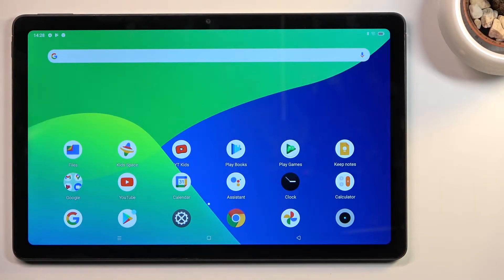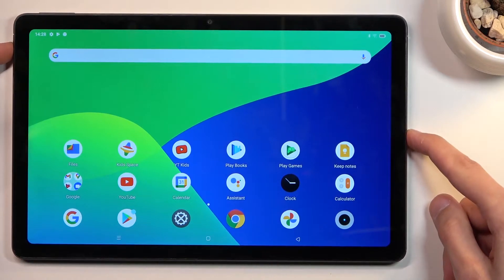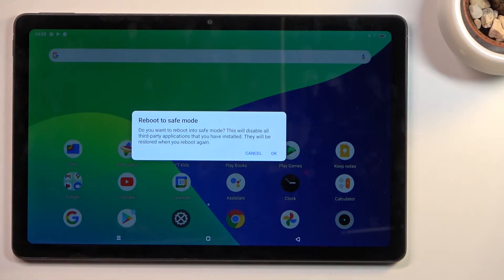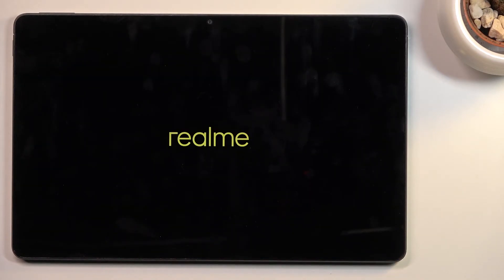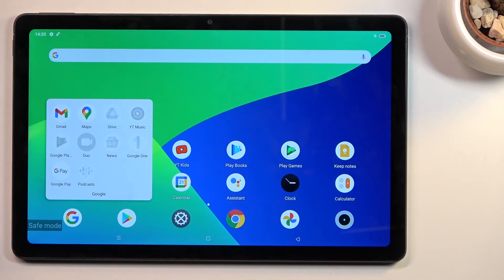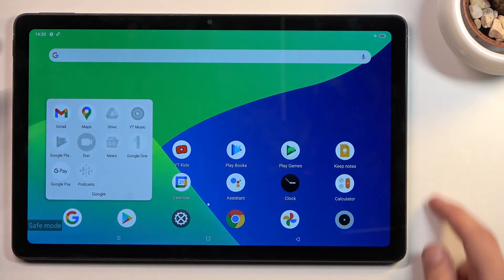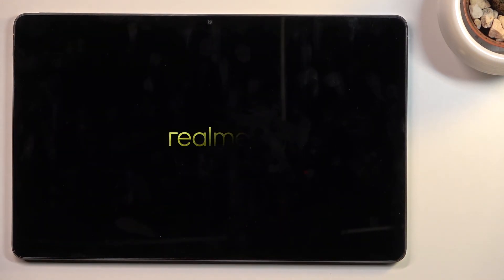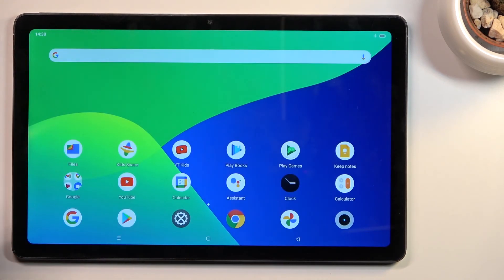How to Enter Safe Mode on REALME Pad – Verify Issues with Installed Apps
Learn more info about REALME Pad:
Are you searching for a way to diagnose REALME Pad installed app issues? How do you enable safe mode in REALME Pad? We invite you to watch the presented video to learn how to activate Safe Mode on your REALME Pad. As long as you are experiencing issues with third-party apps on your Realme device, we'll show you how to access a diagnostic mode called safe mode. to learn how to open/use/quit Safe Mode on REALME Pad. You can find many useful REALME Pad tutorials on the HardReset.info YouTube channel.

How to boot Safe Mode in REALME Pad? How to open Safe Mode in REALME Pad? How to enter Safe Mode in REALME Pad? How to quit Safe Mode in REALME Pad? How to exit Safe Mode in REALME Pad? How to enable diagnostic mode in REALME Pad?